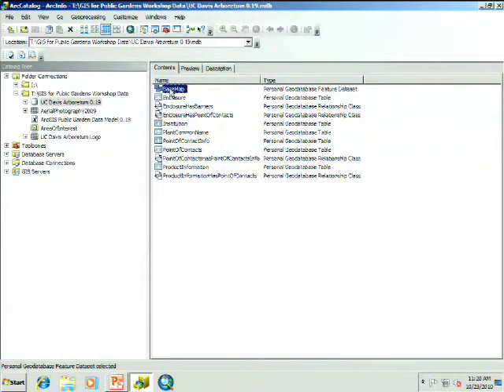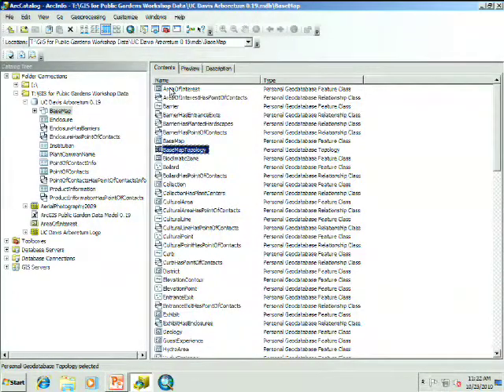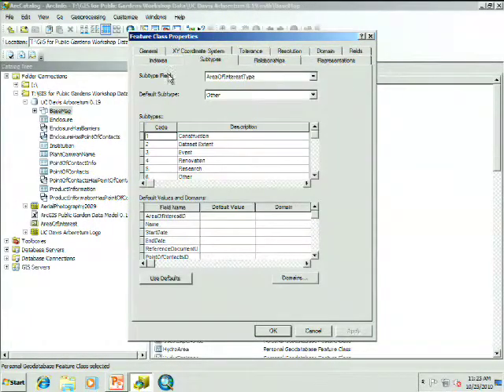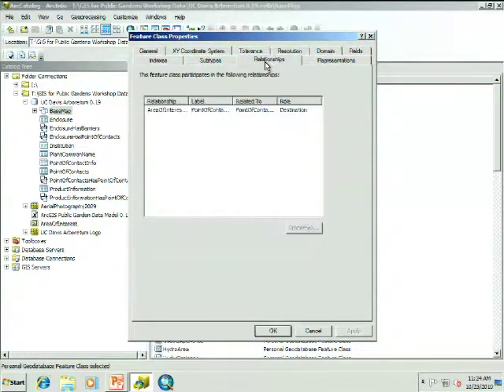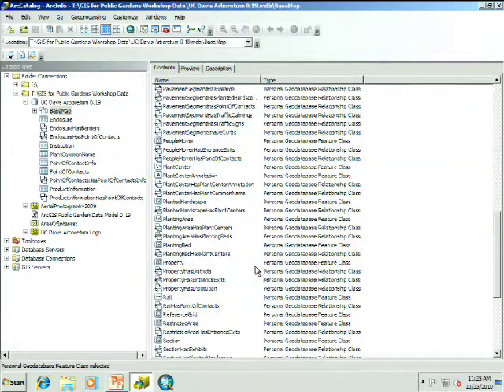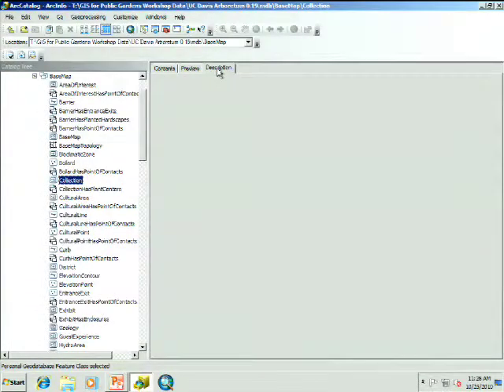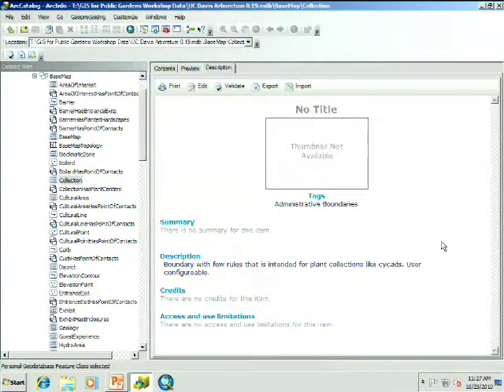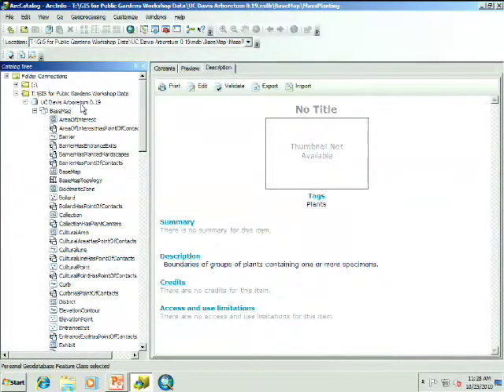6-Data Model Tour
Data Model Tour is Part 6 of the 2010 GIS for Public Gardens workshop at the University of Delaware on October 23, 2010.